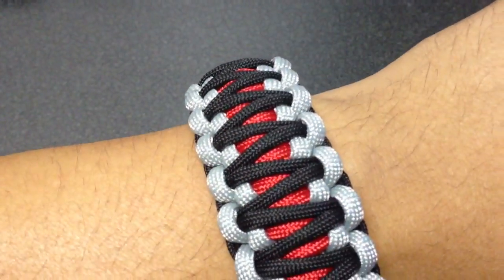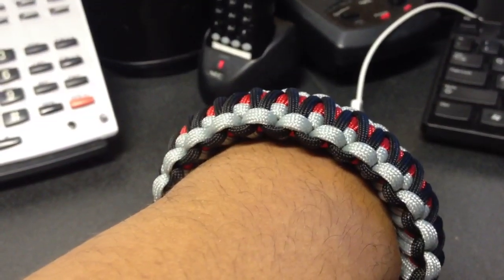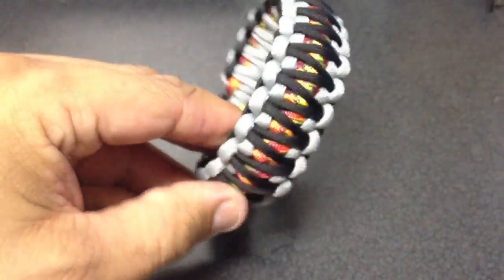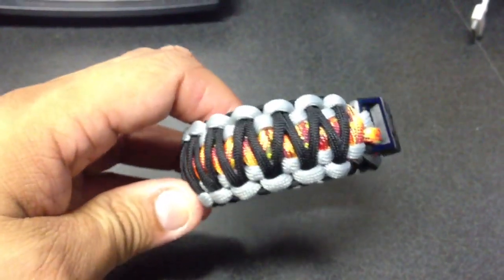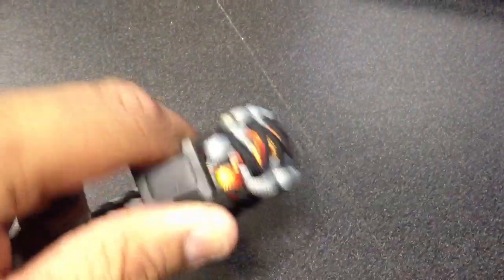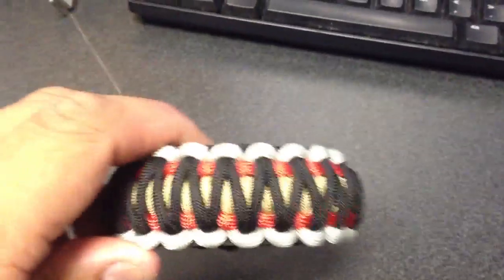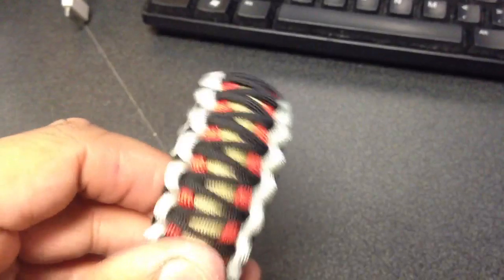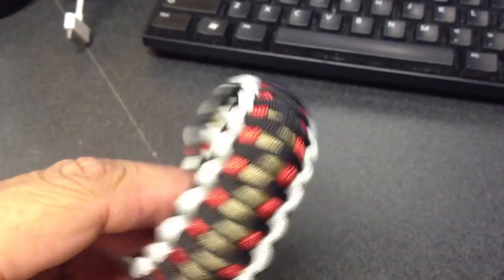3 and 4 Color Paracord Bracelet Variation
3 and 4 Color Paracord Bracelet Variation.  We will be making a video on how to make this type of Paracord bracelet in a couple of days.

We look forward to bring you more drone, biking, shooting, gardening, outdoor videos shortly.   Thanks again for your support.   God bless!!!